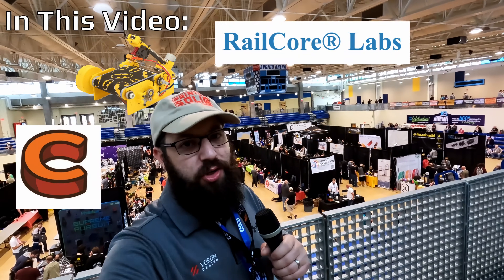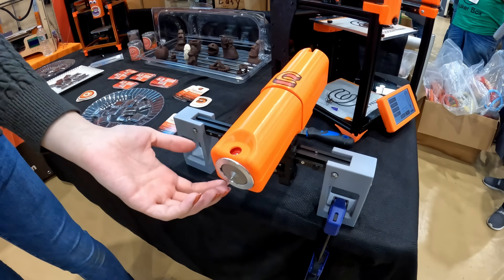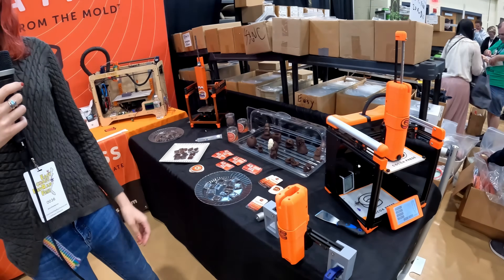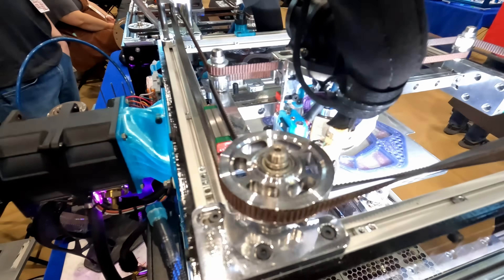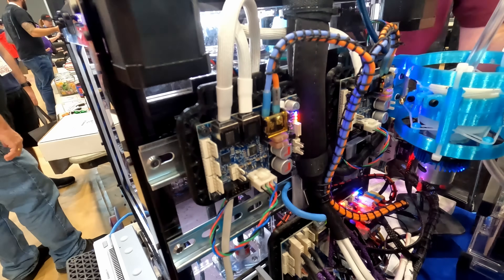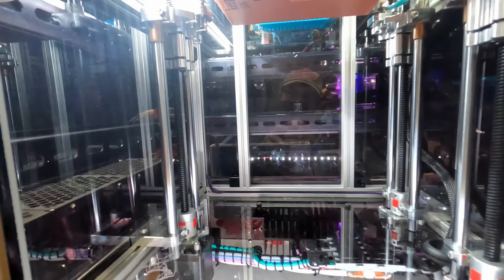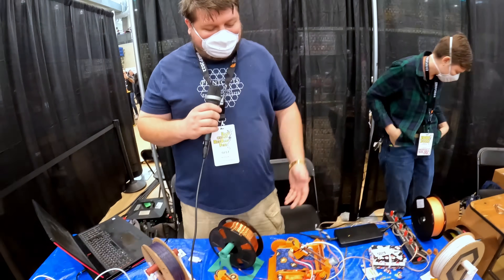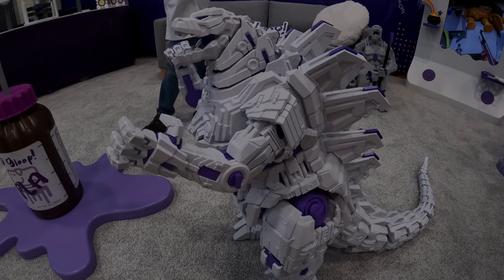Printing Chocolate, A Blinged Out Railcore and Mini Belt Printer ERRF Recap - Part 2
I want to thank for sponsoring my ERRF 2022 trip and content, if your looking for printers, parts or accessories be sure to check them out!

In todays video we are taking a look at the newest CocoaPress Chocolate printer based on the Voron Vzero platform, looking at a blinged out Railcore mini build and checking in on babybelt.

0:00 Intro
0:16 CocoaPress
3:30 Railcore Labs
9:52 Babybelt

Consider becoming a channel member!